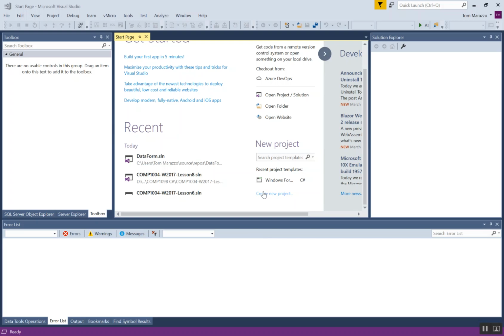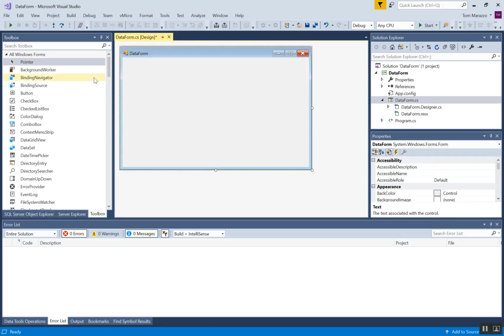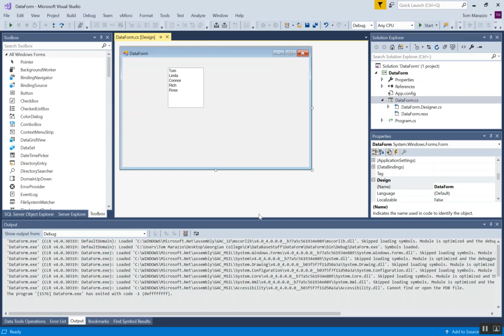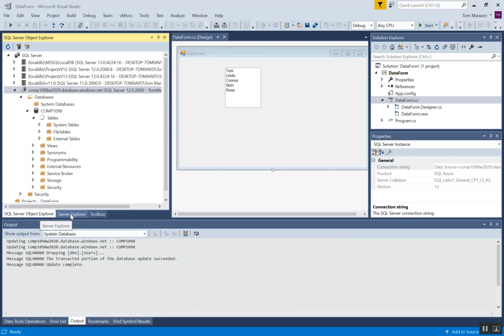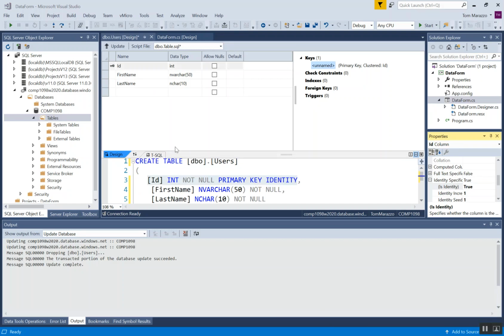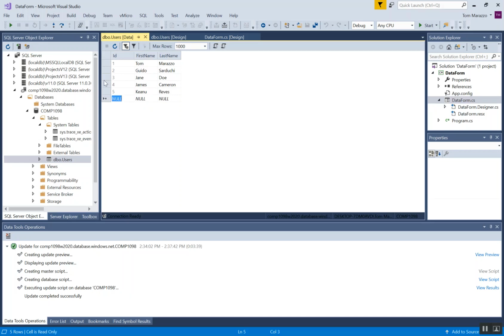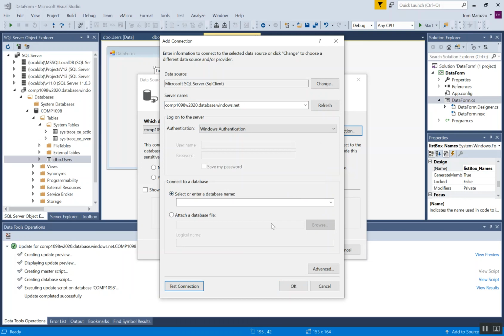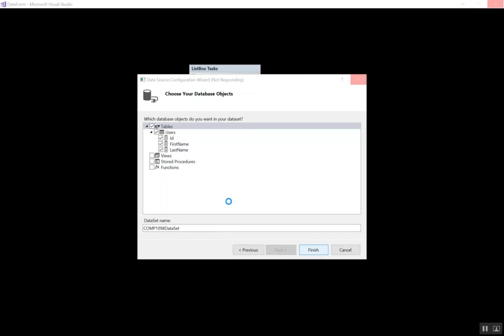Dbase Part 2